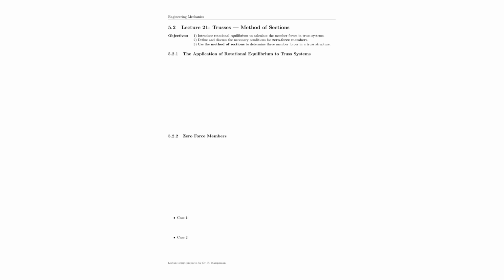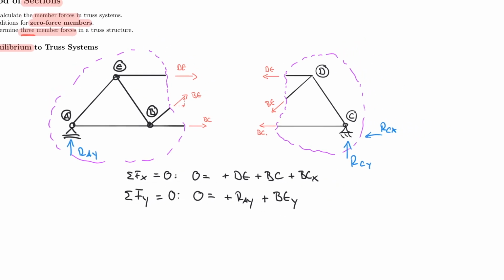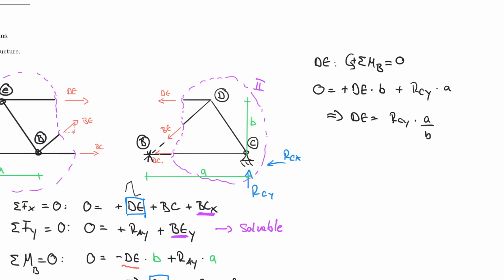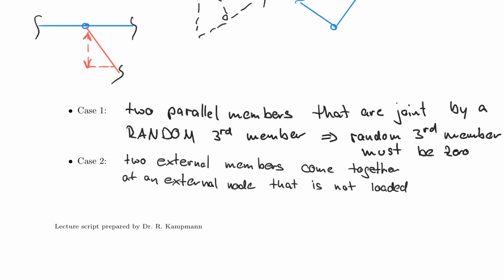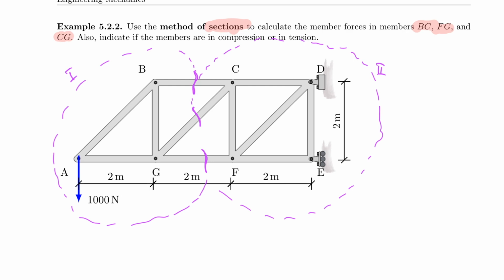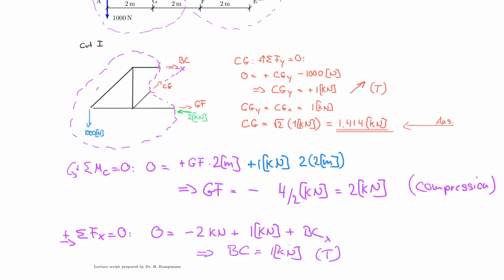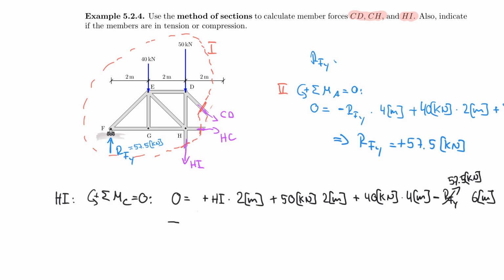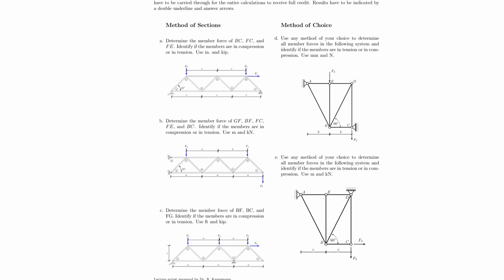Engineering Mechanics Full Lecture 21: Trusses - Method of Sections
Engineering Mechanics:  Trusses - Method of Sections - Concept